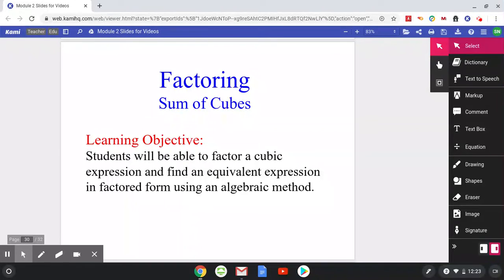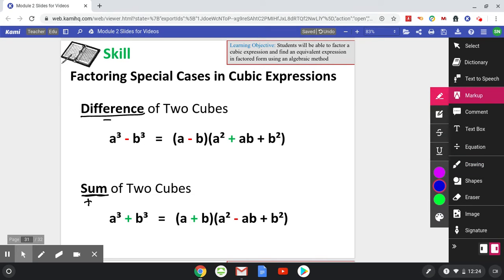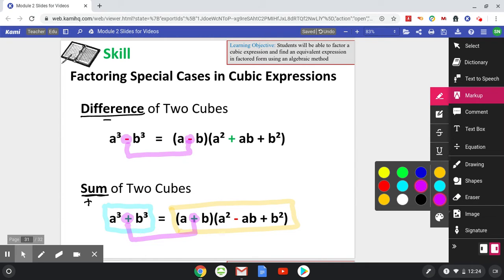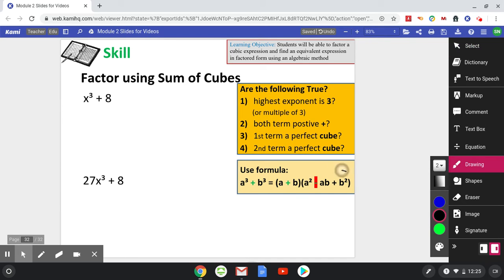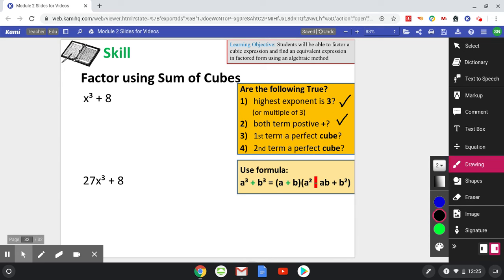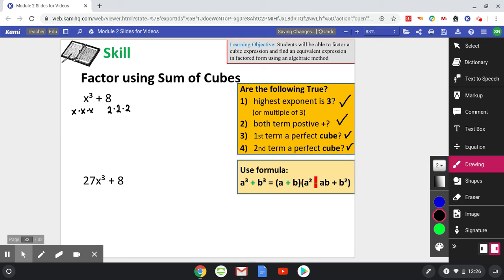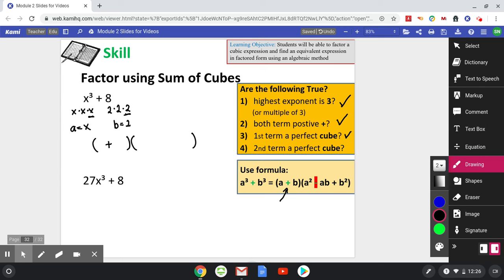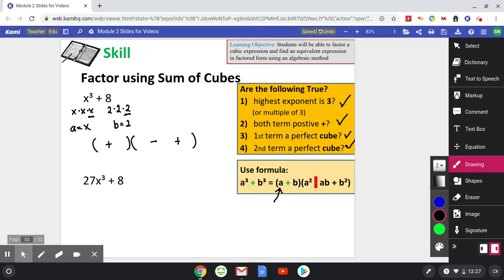Sum of Cubes Part 1